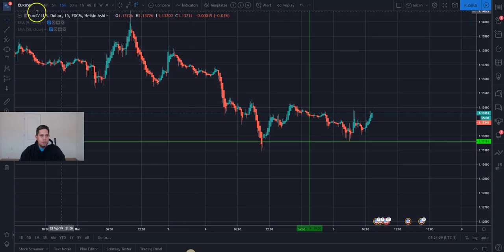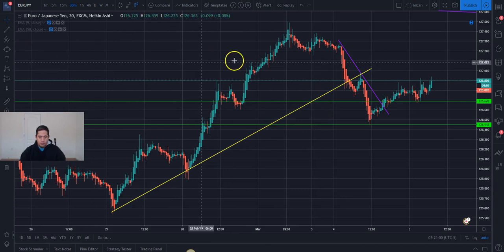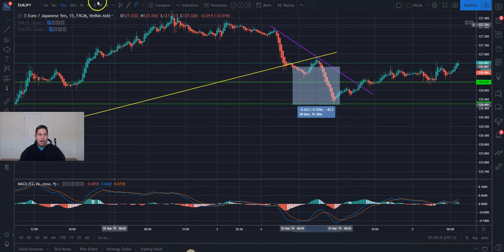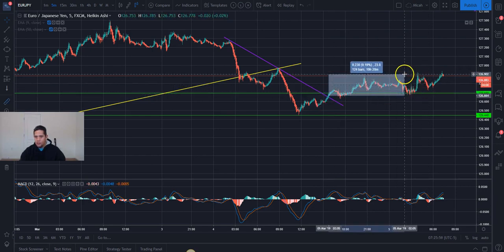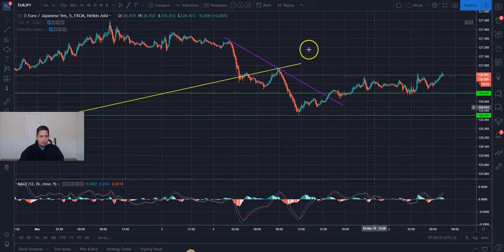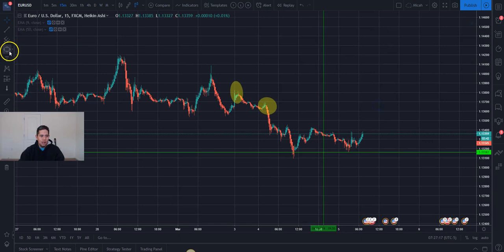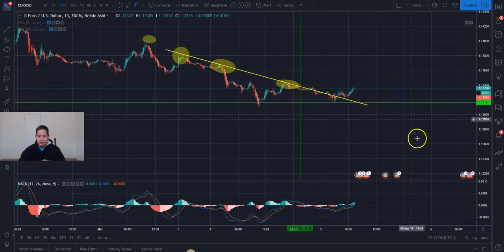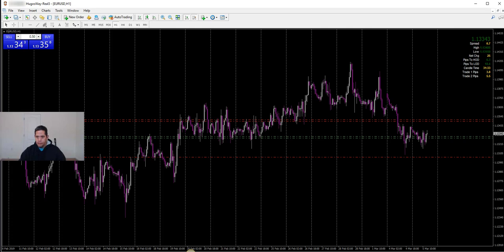IML Bounce Back Alerts March 4th Trade Signals iMarketslive Forex Beginners Strategy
This IML Bounce Back Alerts Video will cover March 4th, 2019 Trade Signals and How iMarketslive Forex Beginners Strategy works for the average person. Partner with the #1 Trading Team In Imarketslive today

Benefits of Partnering with our team:

Our team Leader is a actual 6-Figure Trader and
Educator in imarketslive. Additional tips and eduction secret methods only our team uses.

 I will also show you how to gain an additional $200-$500 per month pay raise when you partner with us today. (USA ONLY)